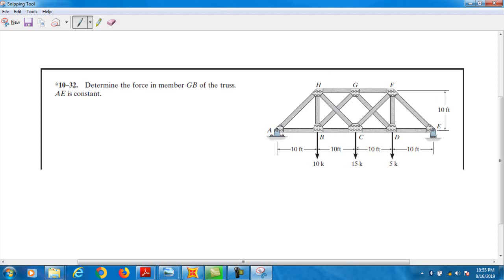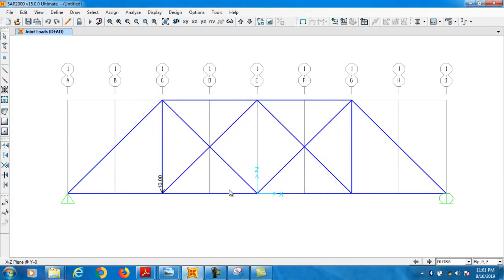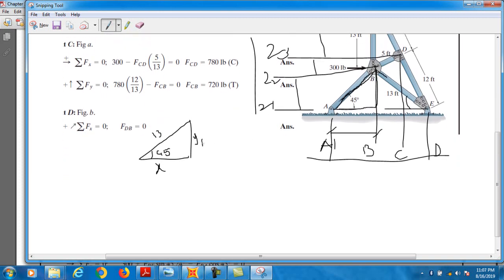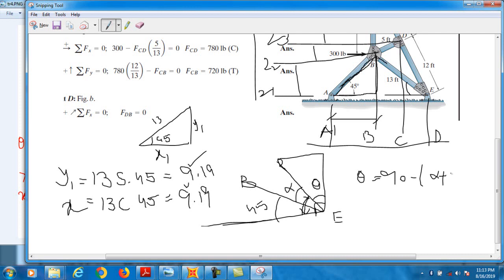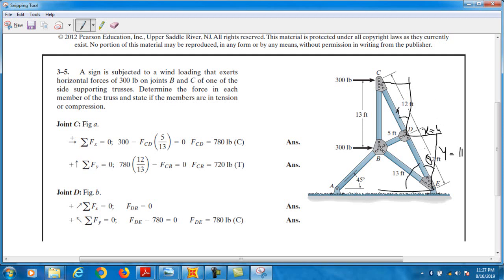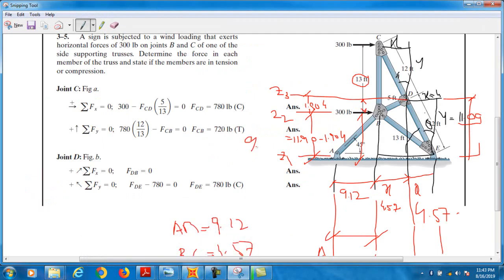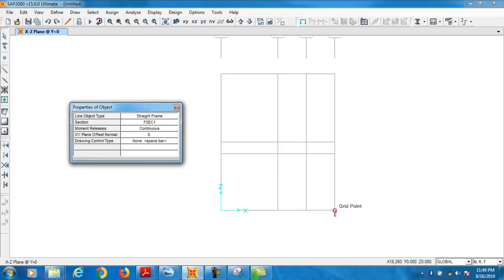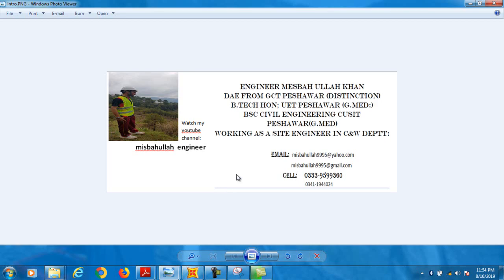lecture 35 truss analysis by sap2000